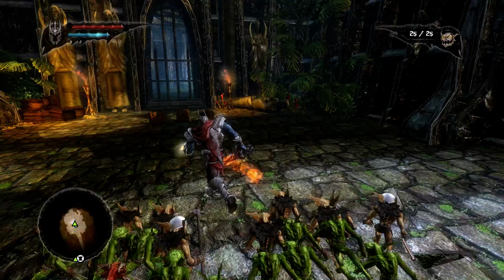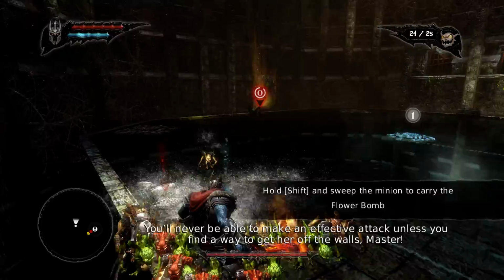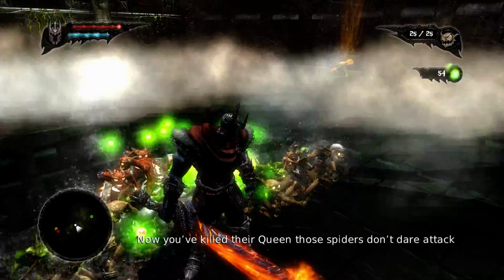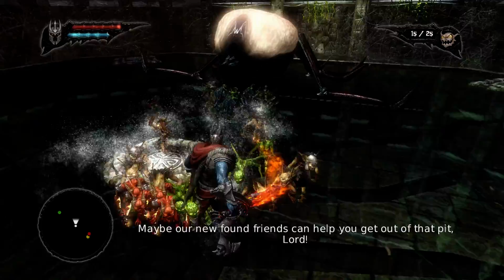Let's Play Overlord 2 #23 Brain fail. Killing the Mother Spider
A Let's Play of Overlord 2

Developed by Triumph Studios B.V.
Published by Codemasters